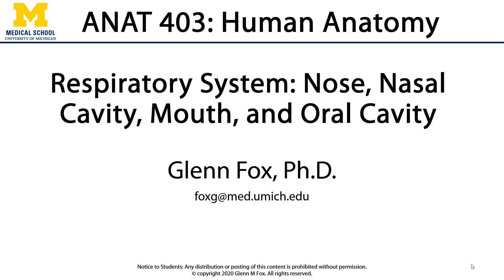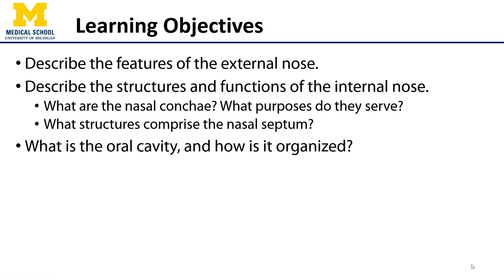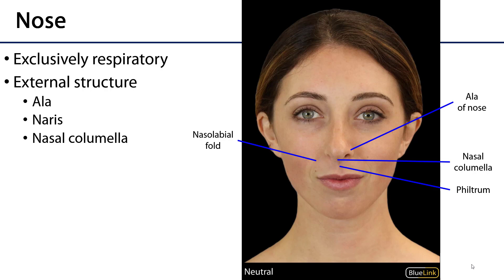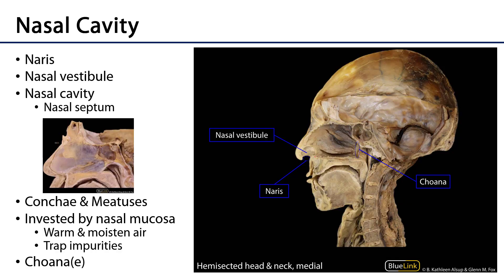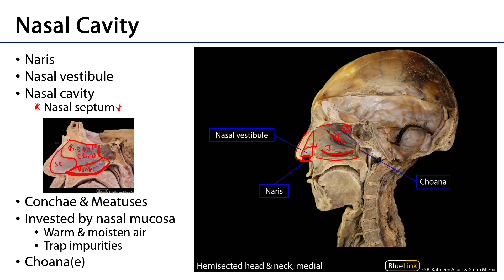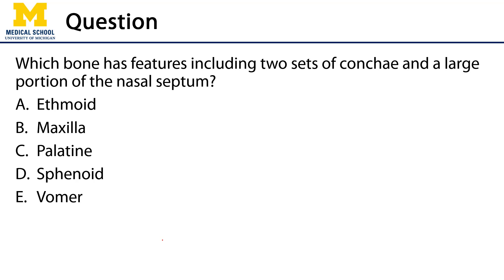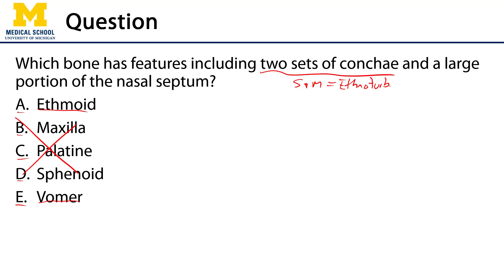Respiratory - Nose, Nasal Cavity, Mouth, and Oral Cavity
Dr. Glenn Fox discusses the nose, nasal cavity, mouth, and oral cavity in relation to the lectures for the ANAT 403 course at the University of Michigan.